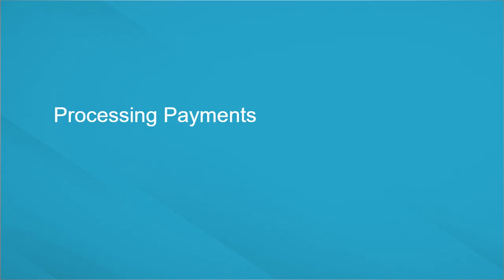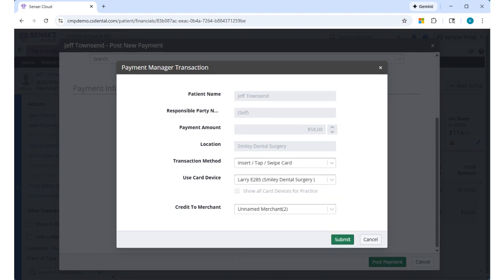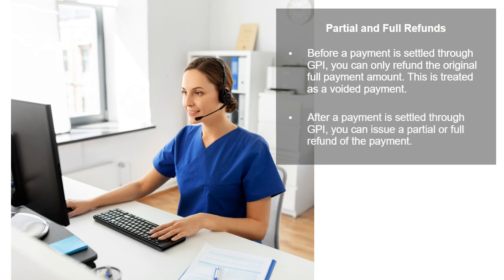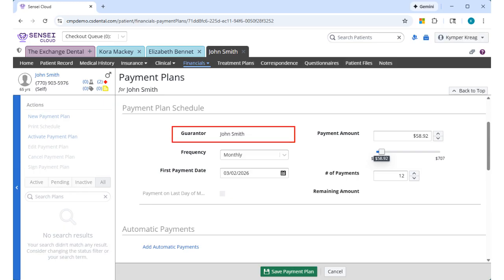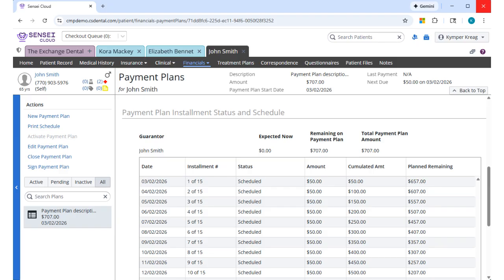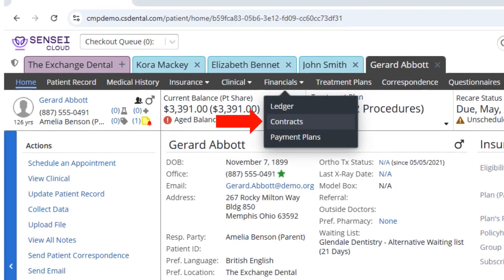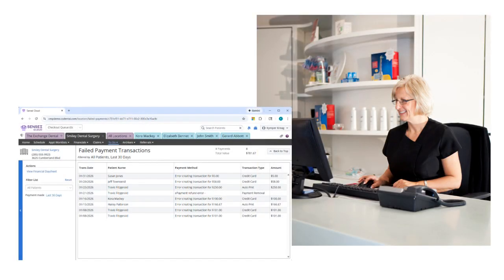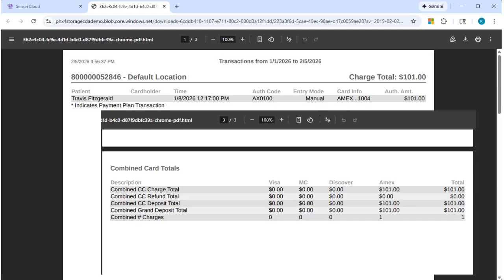Sensei Cloud Getting Started with Payment Manager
This recorded class is designed for administrative team members and provides instruction on how to use Payment Manager with Sensei Cloud practice management software. By the end of this class, you should be able to process payments, adjust transactions, set up a payment plan with automatic payments, add automatic payments to an orthodontic contract, manage failed payment transactions, and run the Payment Manager Transaction report. (17 minutes)